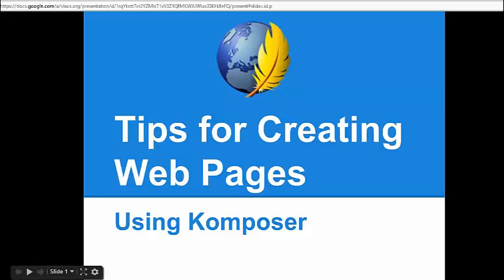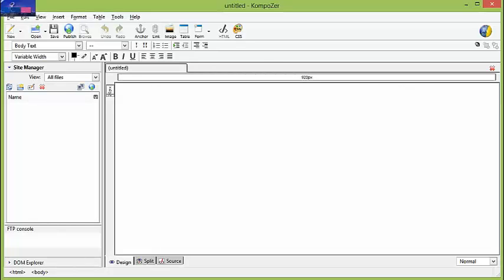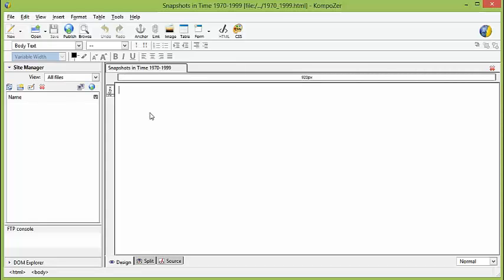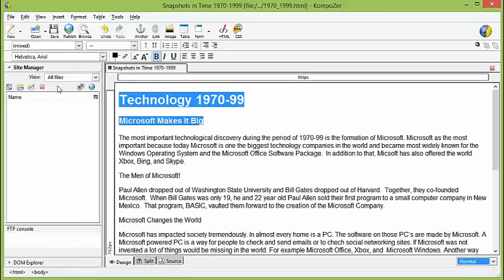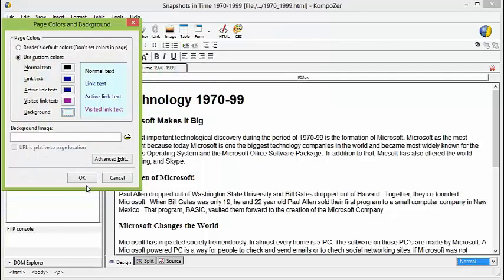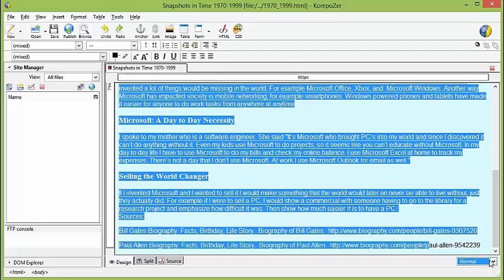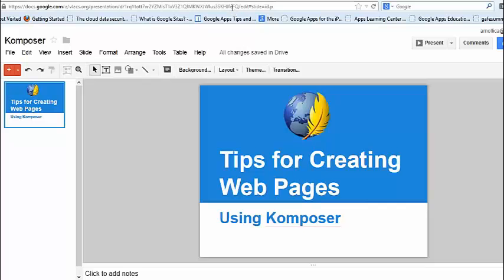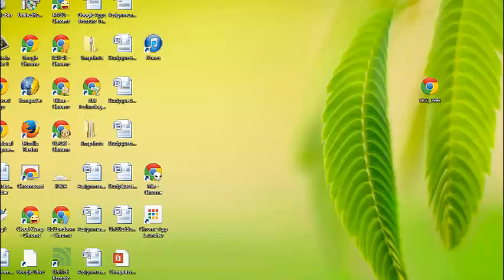2.09 (Web 1) with Komposer Tips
If you are creating your webpages for your Snapshots in Time project this tutorial will help you with the basics of creating your pages.